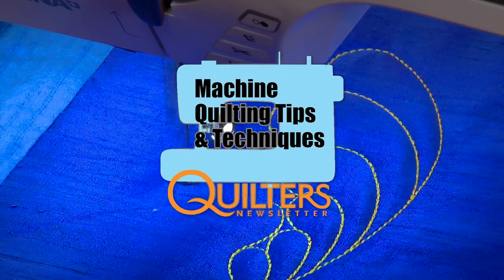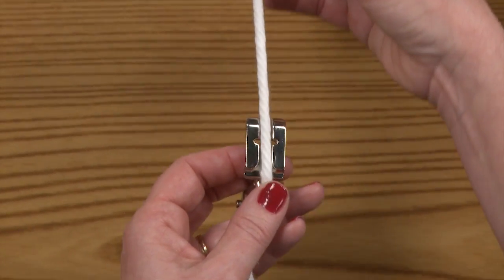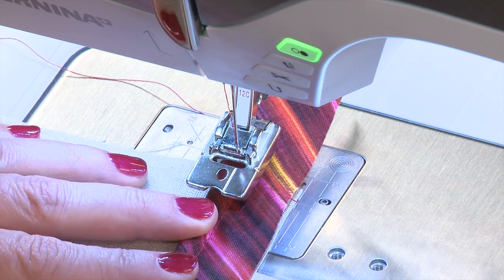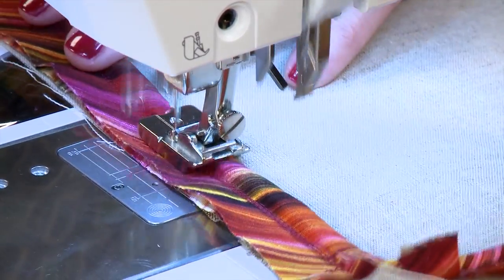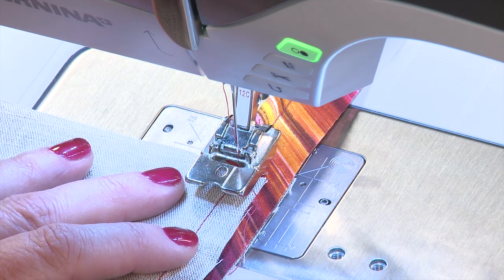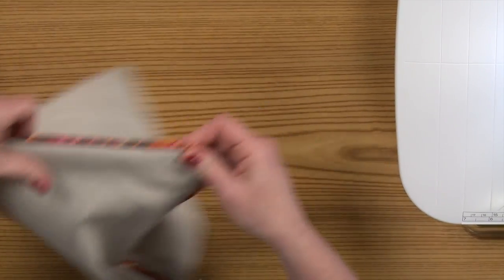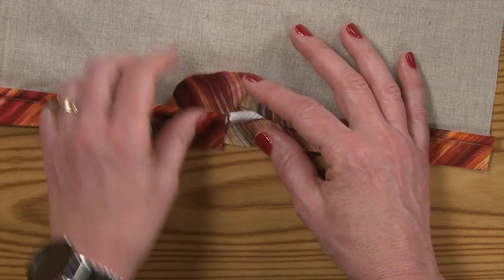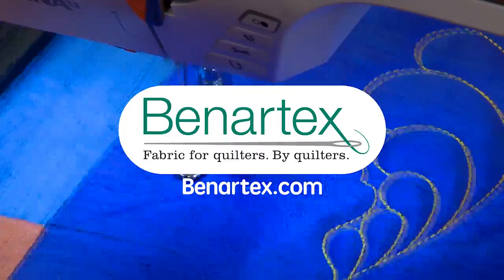How to Add Piping for Quilt Projects, Part 2 of 2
Learn how to insert piping into a quilt project using a piping sewing machine foot. Connie Fanders, director of education and training for Bernina of America, also demonstrates how to sew around corners and how to join the ends of the piping.